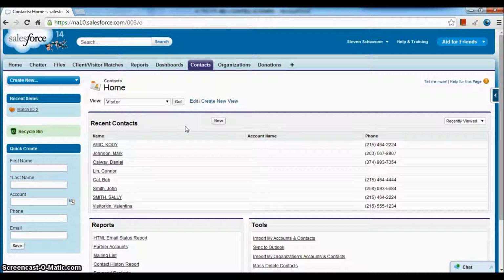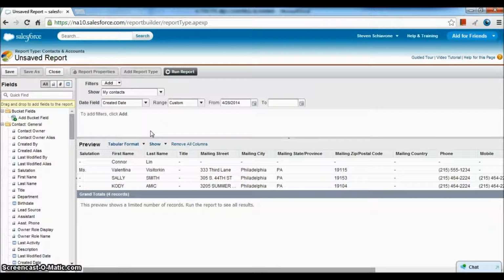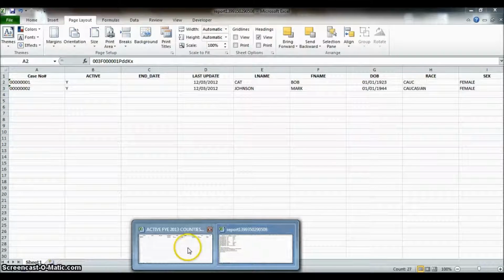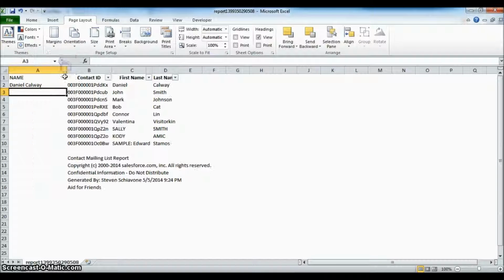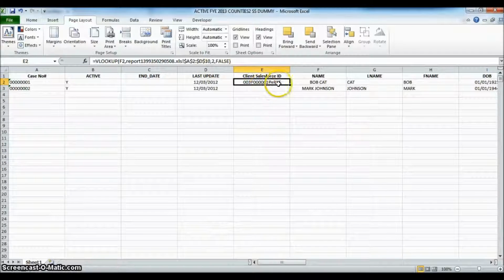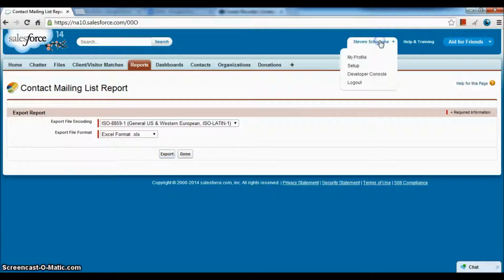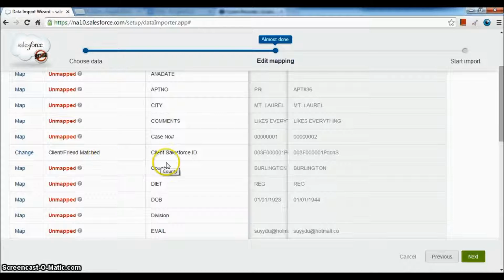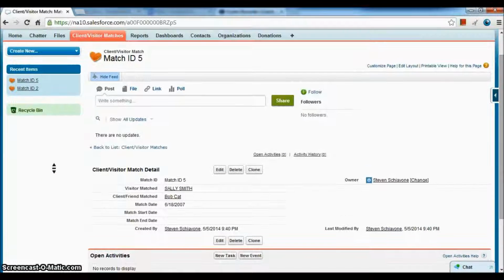Import Data into Match object